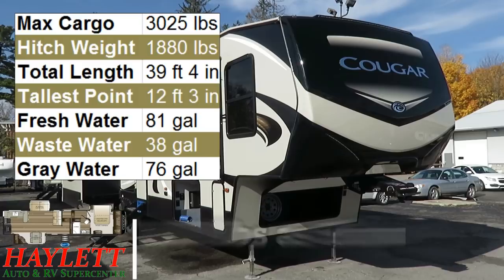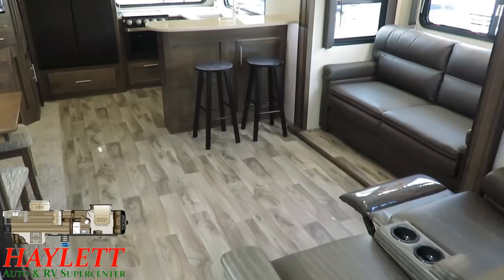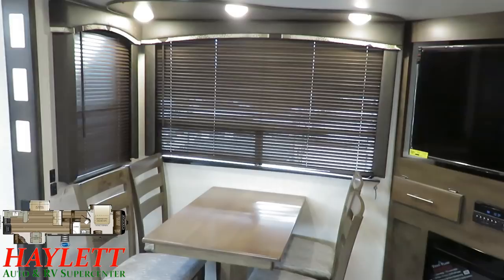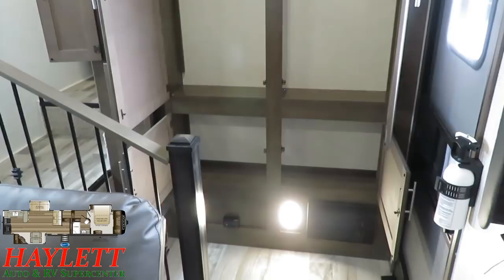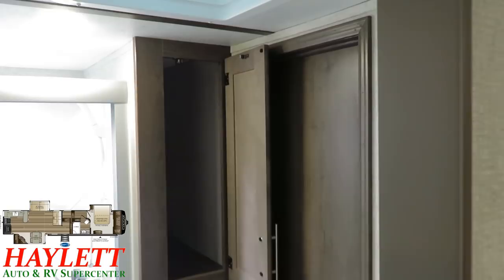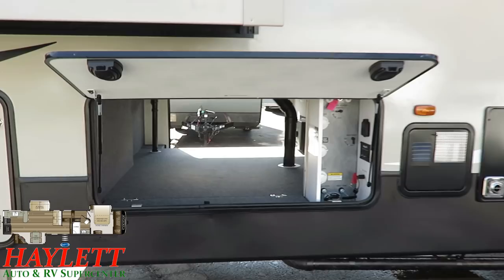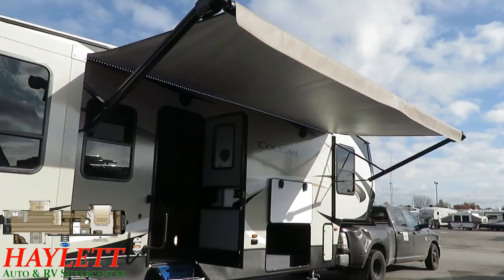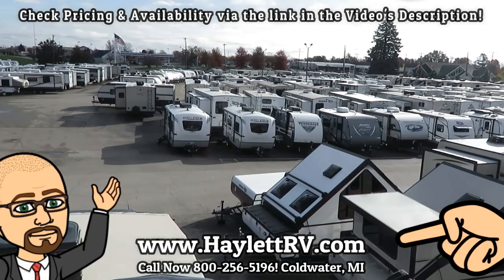(Sold) NEW MODEL! 2019 Cougar 362RKS Rear Kitchen Expansive Living 3 Slide Fifth Wheel RV